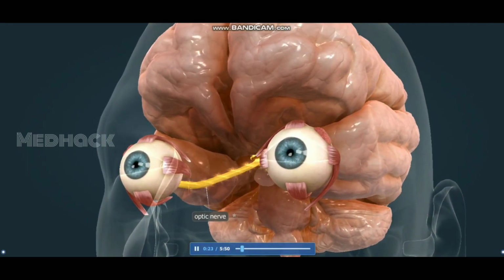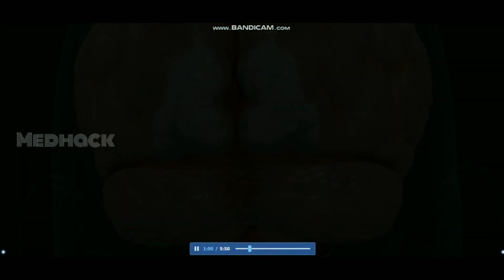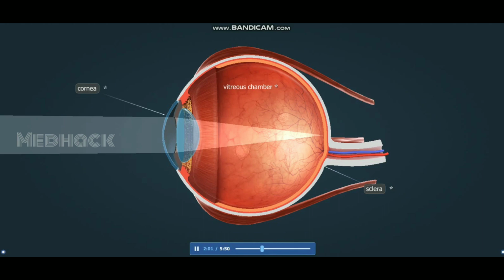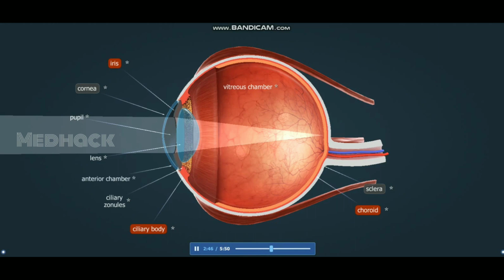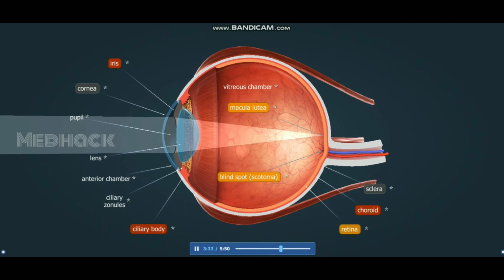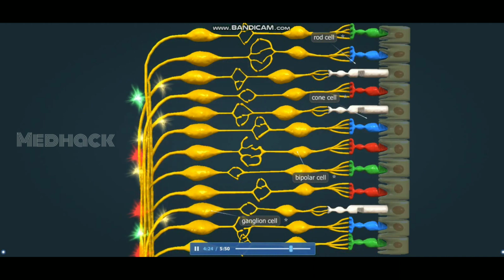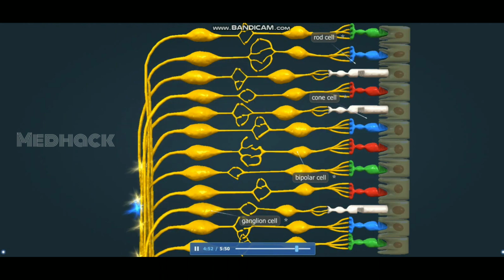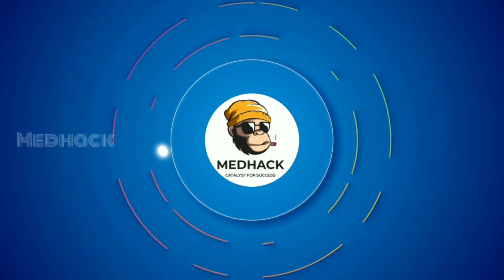Eye and The Mechanism Of Vision | Neural Control and Coordination |Class 11 Biology | Medhack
This Video Contains Information About Eye and The mechanism of vision from Neural Control and Coordination Chapter from Class 11 Biology NCERT for the Neet Aspirants.